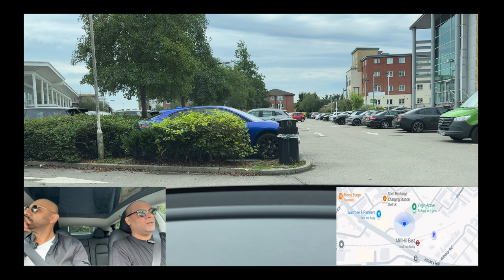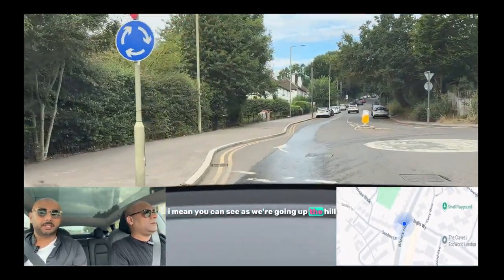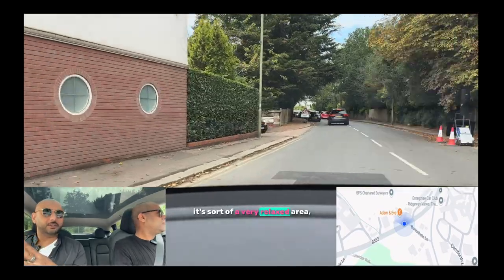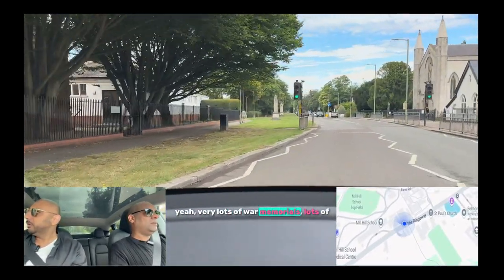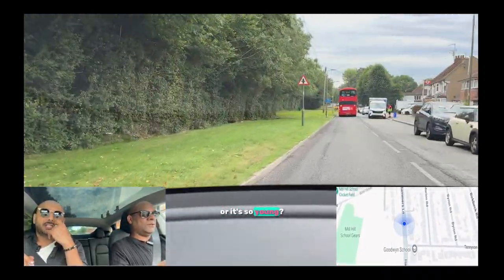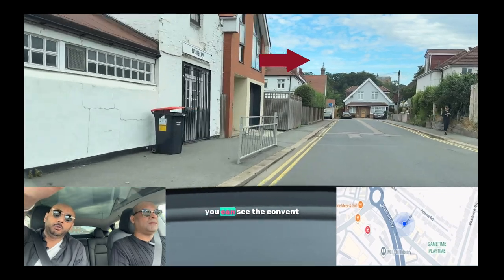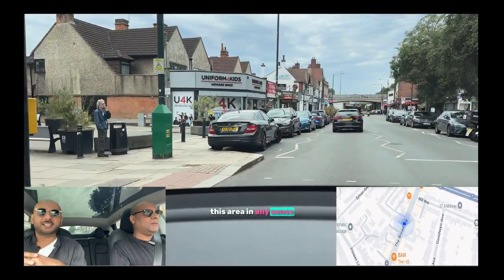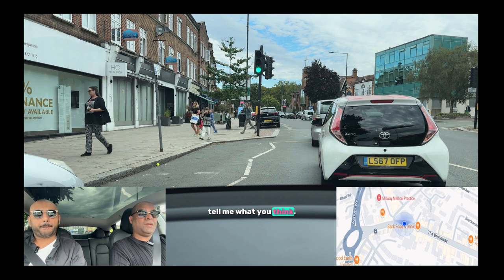Mill Hill's BEST Kept Secrets: Living in Greater London UK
Dreaming of a new life in one of the world’s most exciting cities? Whether you’re eyeing the vibrant streets of London or the futuristic skyline of Dubai, this show is your go-to resource for making a seamless move.

"The Journal" property and lifestyle show goes beyond just showing you stunning properties. We dig deep into all the practical aspects of relocating to these global hubs. From understanding the legal requirements and navigating banking systems, to finding the best schools for your kids and discovering which neighbourhoods offer the best value for your budget, we provide expert insights to make your transition as smooth as possible.

What You’ll Learn:

    Step-by-step guides on how to buy or rent property in London or Dubai

    Essential advice on handling visa and residency laws

    Tips for opening local bank accounts and managing your finances

    A look at the best areas to live, tailored to your lifestyle and budget, whether you're seeking luxury or more affordable options

    Insights into education systems and how to choose the right schools for your children

    The inside scoop on local transportation, healthcare, and cost of living

With interviews from local experts, personal stories from expats, and in-depth city tours, "The Journal" property and lifestyle show helps you make informed decisions before you take the plunge. No matter if you’re moving for work, family, or adventure, this show ensures you're fully prepared for every aspect of your new life in either London or Dubai.

Thinking of Moving to London? We’ll explore everything from charming suburbs like to central hot spots giving you an insider's guide to the best places to live, work, and play.

Eyeing Dubai as Your Next Destination? Discover neighborhoods from the opulent to the family-friendly, with tips on everything from navigating the legalities of property ownership to settling into the expat lifestyle.